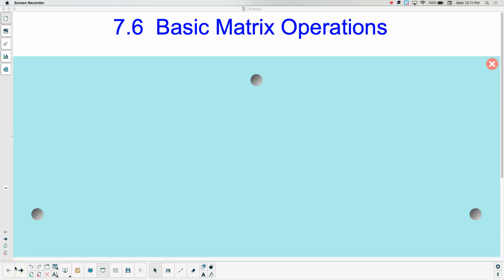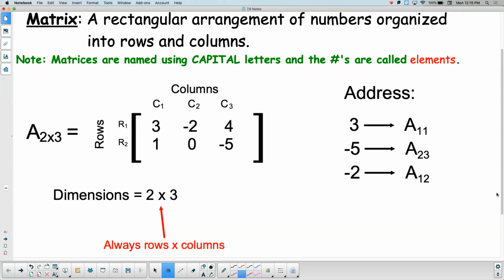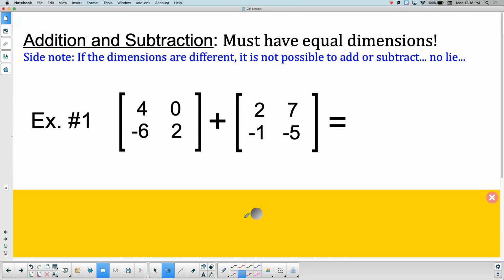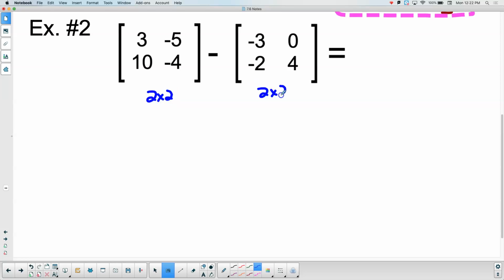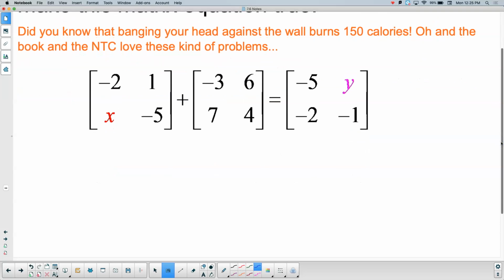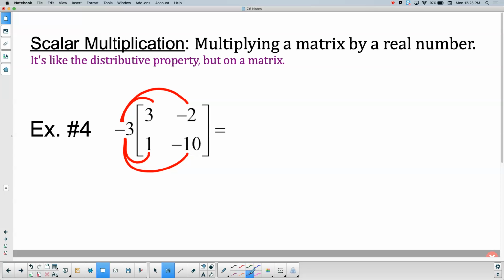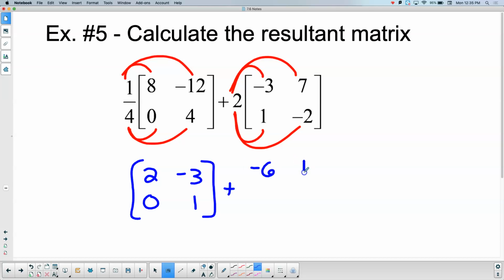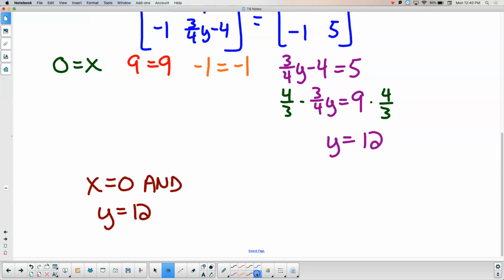M Feb. 10 - 7.6